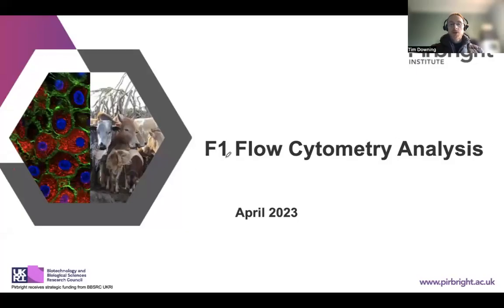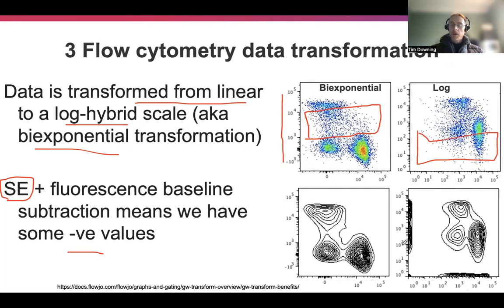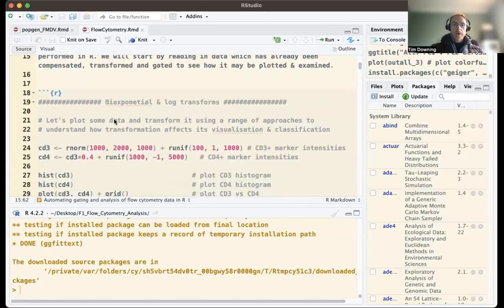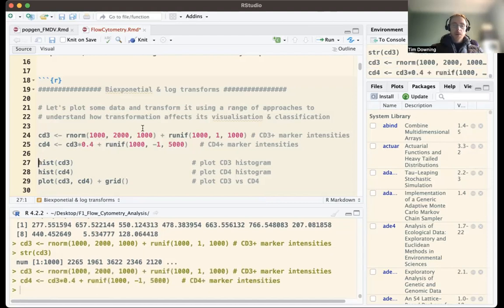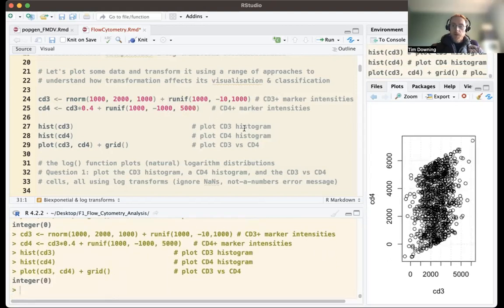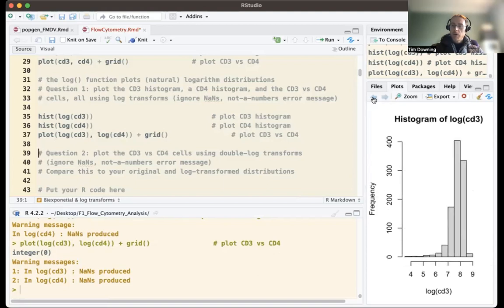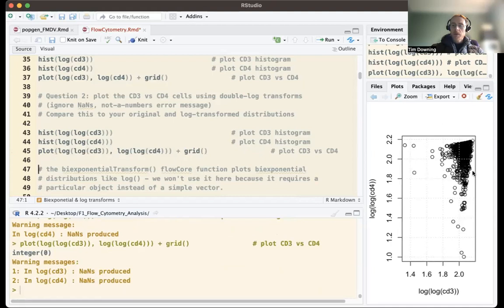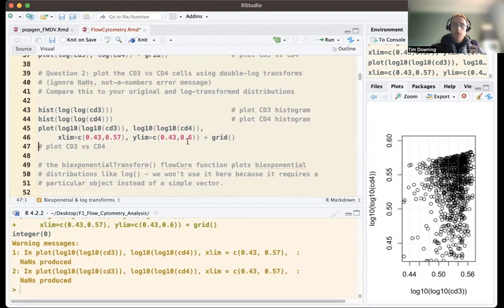F1 Flow Cytometry Analysis demo data transformation